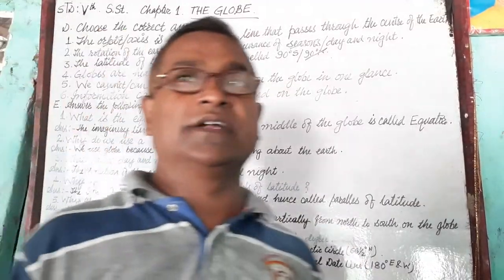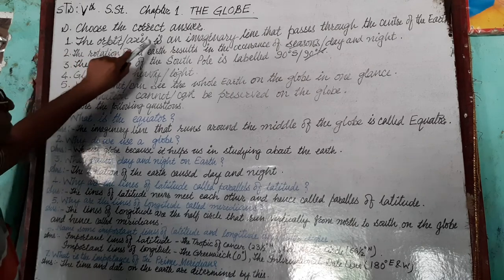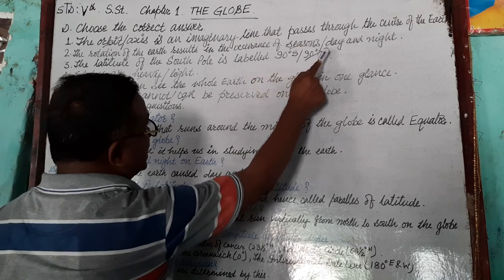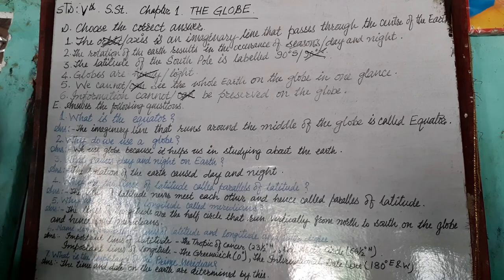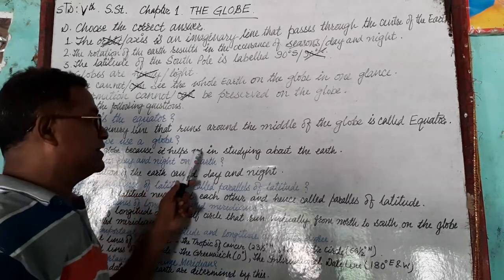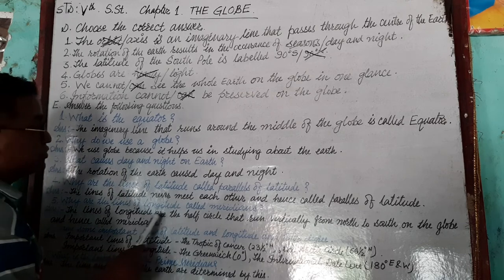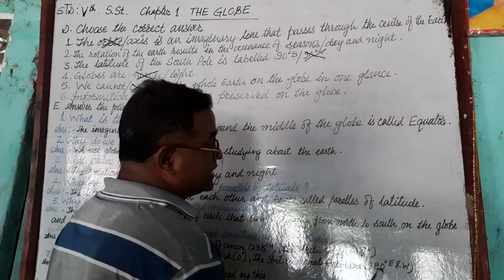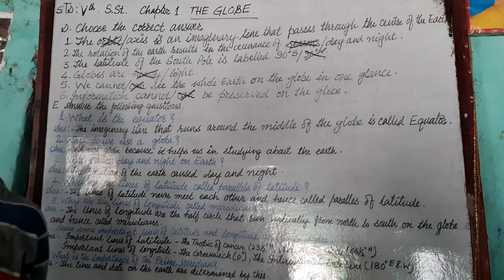STD:5. S.st(geo) Q&A of chapter 1 part2 by Amar Nath sir